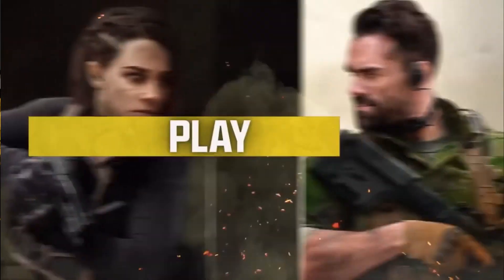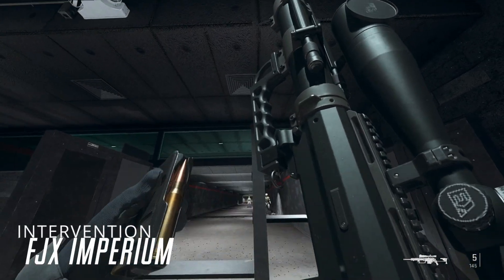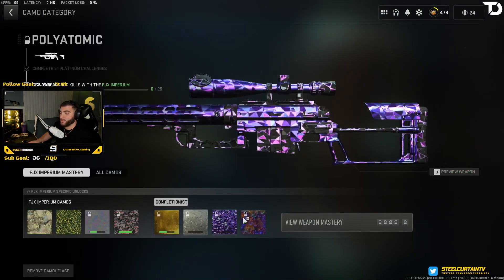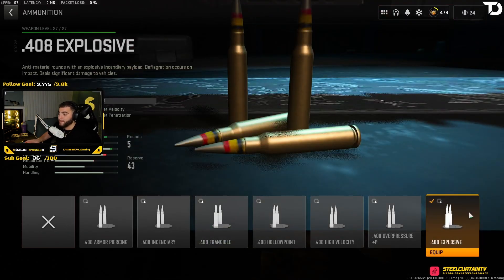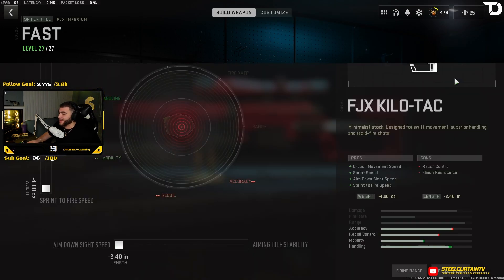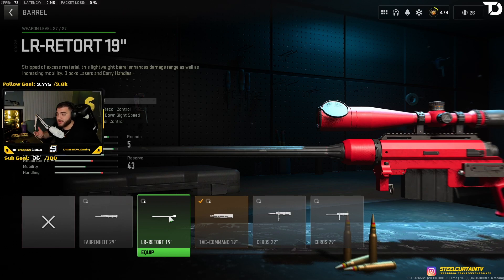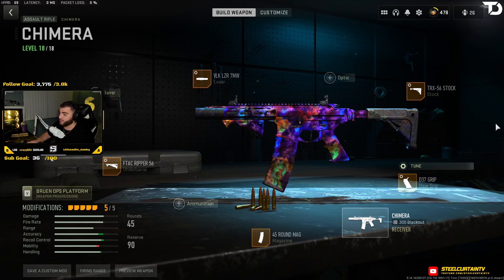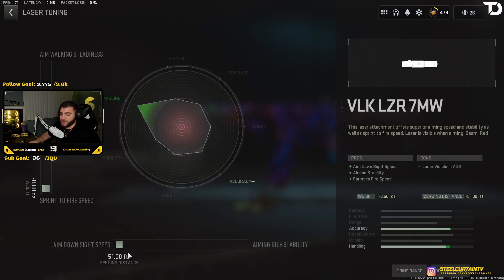the BEST LOADOUT for the ONE SHOT INTERVENTION in WARZONE 2!! (FJX Imperium)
Welcome to THEEEE Steelcurtain YouTube channel! On this channel you will find game-play from mostly Call of Duty and Call of Duty Warzone.

I am a member of Team Diverge, owned by NFL Wide Receiver Juju Smith-Schuster.

YOUTUBE POST SCHEDULE:
I post as much as I can here on YouTube, no set post schedule yet!

TWITCH SCHEDULE:
Live every single day at 7pm EST. Sometimes I throw in day streams starting around 1pm EST.

THIS CONTENT IS SUITABLE FOR ALL ADVERTISERS